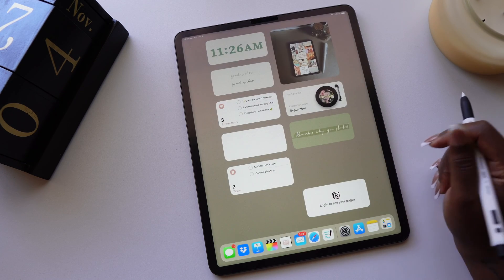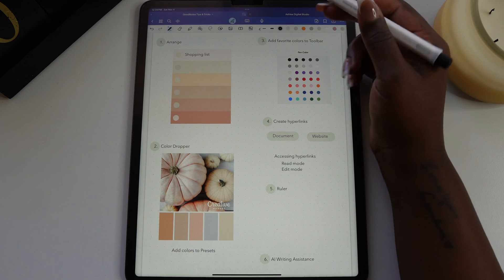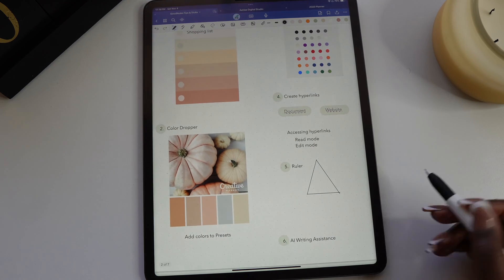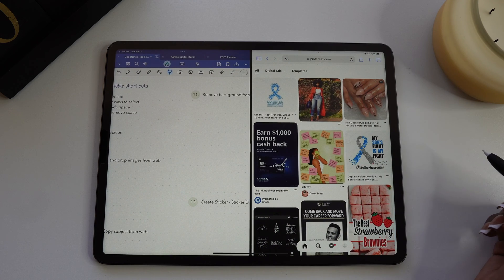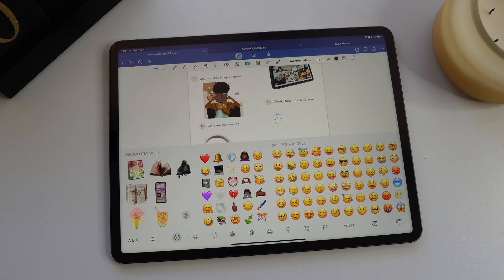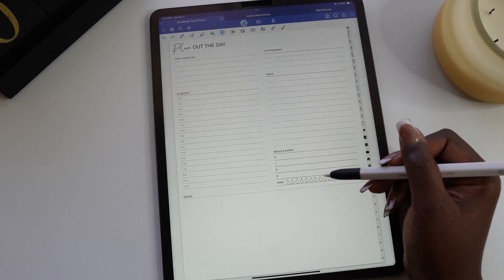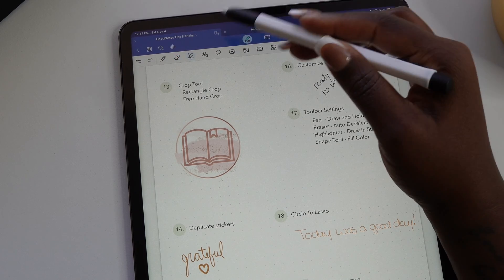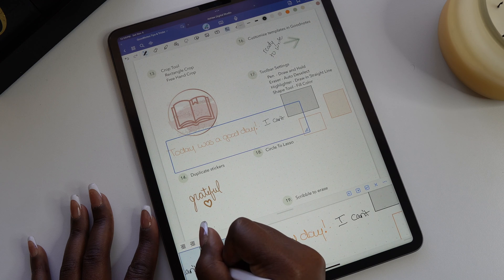20+ GOODNOTES 6 Tips and Tricks | New Features | Helpful Hacks for Digital Planning and Note Taking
GoodNotes 6 has been receiving updates with new features. Here are a few of the new features and some of my favorite tips and tricks for the Goodnotes app. I hope you find it helpful!!

Timestamps:
00:00 Intro
00:41 Arrange
00:59 Color Dropper
01:31 Save Favorite Pen/Highlighter Colors
01:49 Create Hyperlinks
03:11 Ruler
03:33 AI Writing Assistance
04:01 Scribble Shortcuts
04:52 Split Screen
05:15 Drag and Drop Images from Web
05:37 Remove Background from Images on Web
05:56 Remove Photo Background
06:05 Create Stickers
06:48 Crop Tool
07:15 Duplicate
07:30 Undo Shortcut
07:40 Customize Templates in GoodNotes
08:37 Toolbar Settings
10:04 Circle to Lasso
10:18 Scribble to Erase
10:31 Zoom

Happy planning!

App: Goodnotes 5
Ipad: Model A2378 | 2021 iPad Pro 12.9"
Stylus: Apple Pencil 2nd Gen
Planner: All Things Planner Vol 2